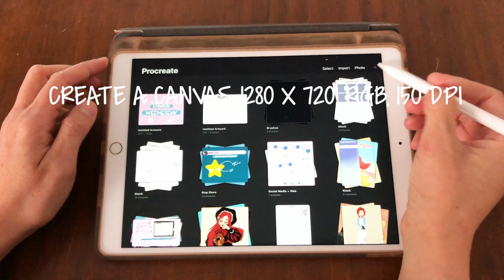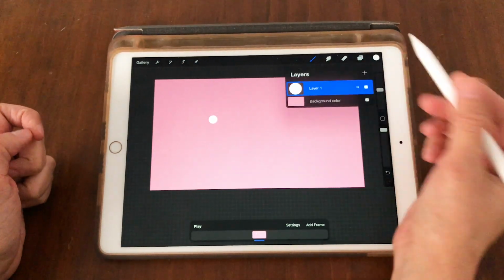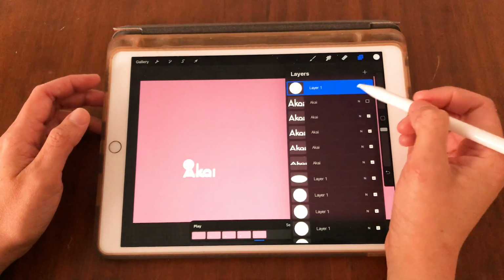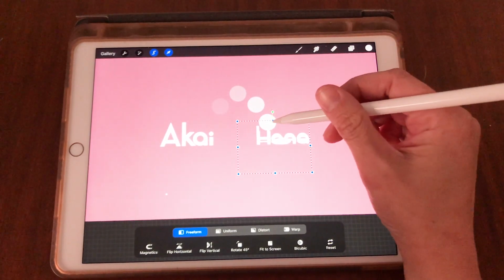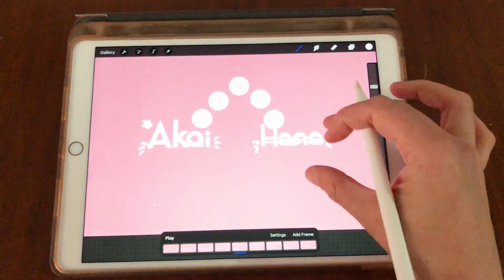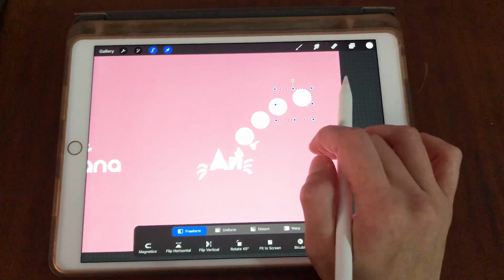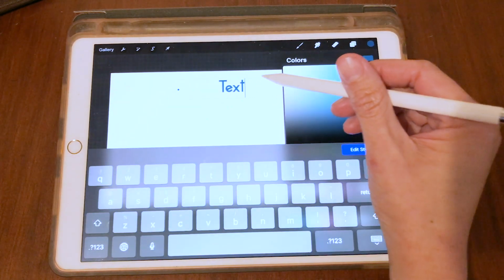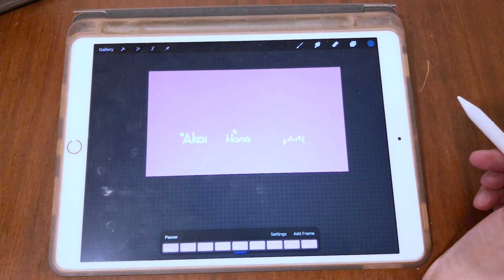HOW TO CREATE INTRO ANIMATION FOR YOUTUBE IN PROCREATE 5.0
In this video, I show you some cool additions to the PROCREATE APP ANIMATION TOOL, by taking you with me in the process that I took to create the intro animation for my Youtube videos.

I hope this video is useful, any questions, ask away in the comment section.

Hey creative friends 💛

I have something exciting to share — my new online shop is officially open on Gumroad! 🌿

This is where you’ll find all my Procreate brushes, creative tools, and digital goodies — everything I’ve designed to help you create art more freely, design with ease, and stay inspired.

Thank you, truly, for all your support. Every comment, like, and message means the world to me and keeps this little creative journey going 🌸

Nat ✨
Bring your creativity to life